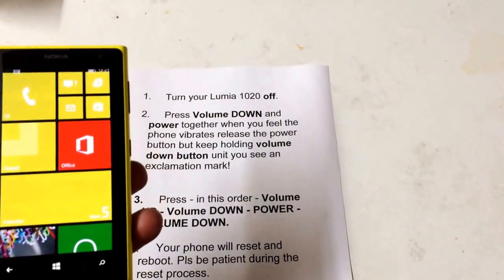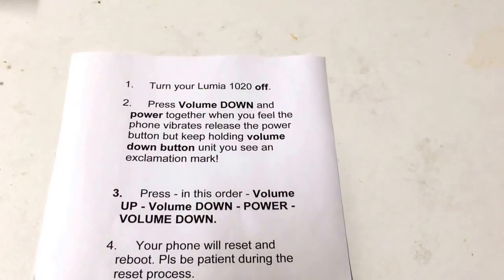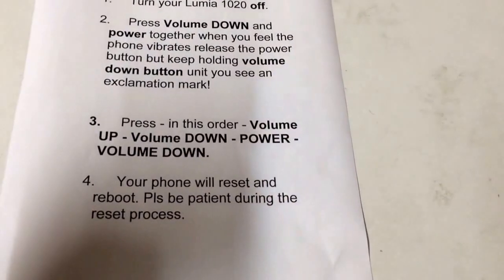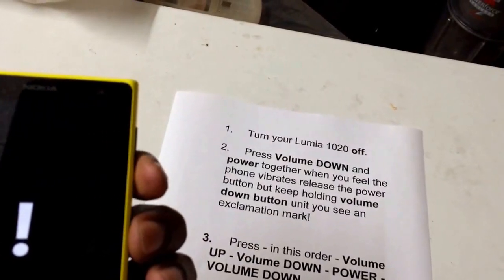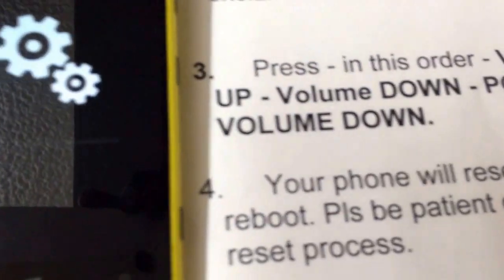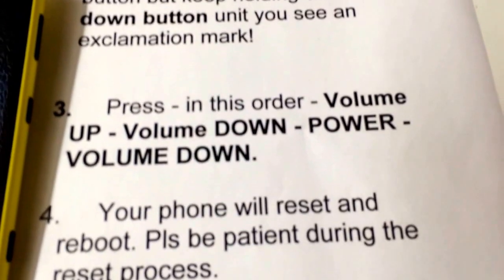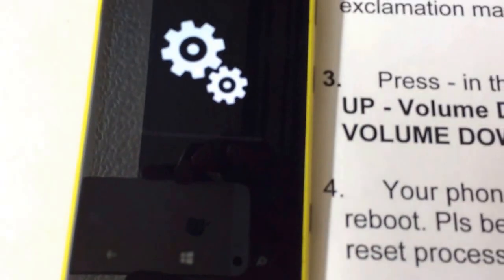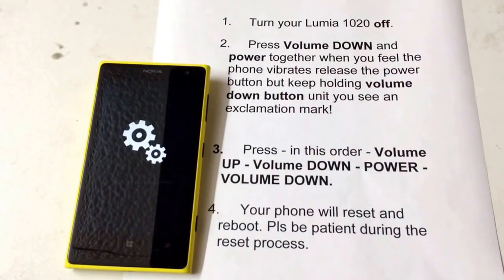How to hard reset nokia Lumia 1020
lumia 1020 hard reset I repeat this will delete your data.
Power off your device
Next press and hold Volume Down, and keep this button until you connect the charger, and you see an exclamation mark
then press button in this order volume up volume down power button volume down
Now your phone will reset and reboots.